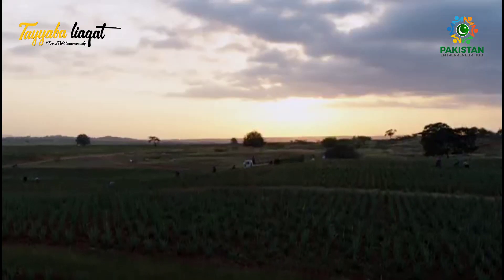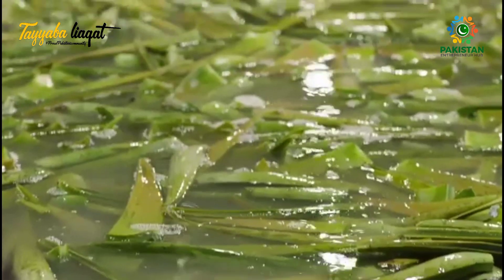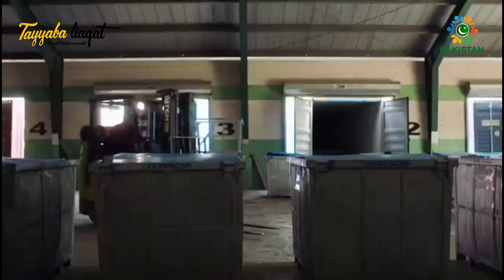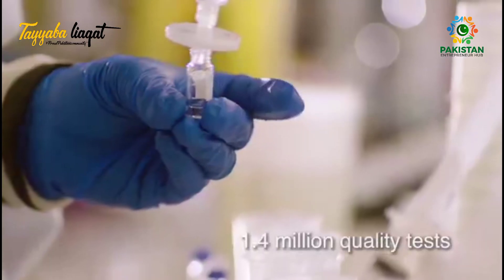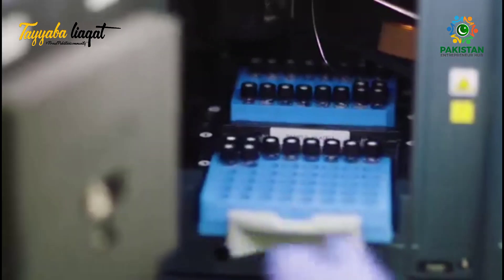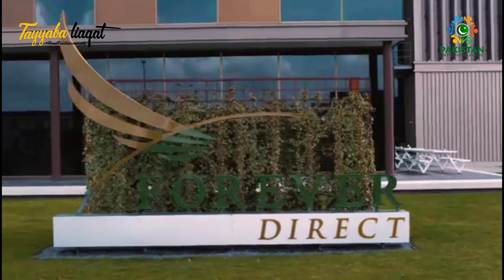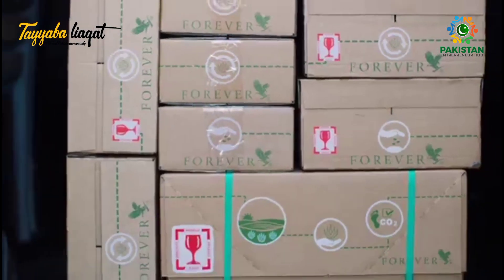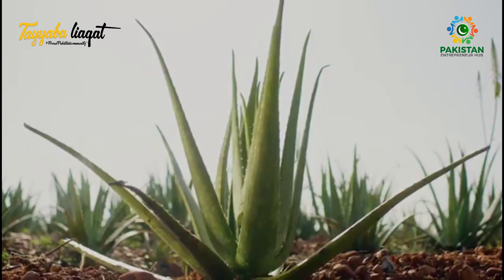Forever Living Products Company Profile - From Plant to Product to You - Look Better and Feel Better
Since 1978 Forever Living Products has been dedicated the seeking our nature's best sources of health and beauty and sharing them with the world. But its just not for decade to experience that drive our business.
Its a passion for helping others look better and feel better. It's a vertically integrated company and working worldwide.